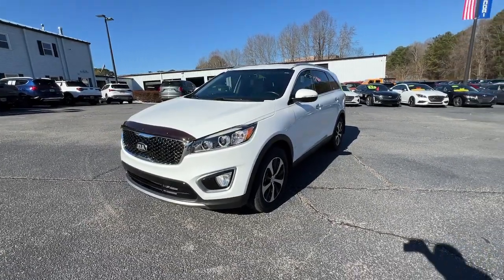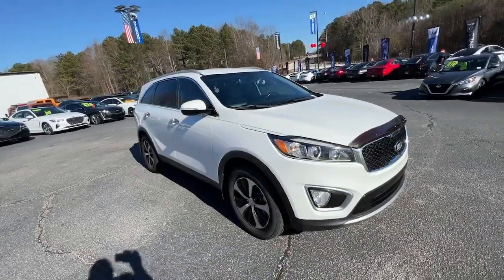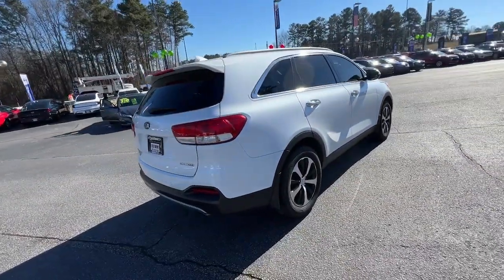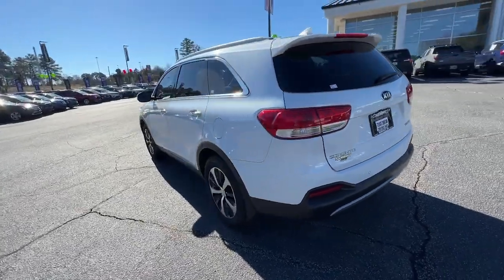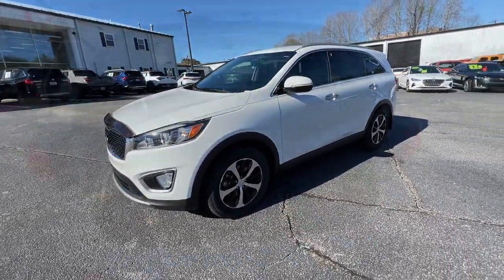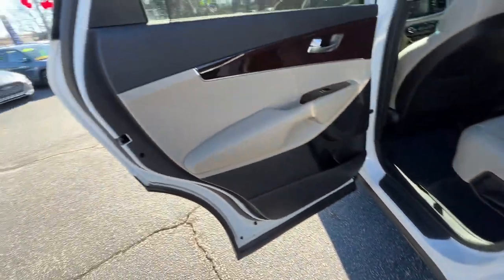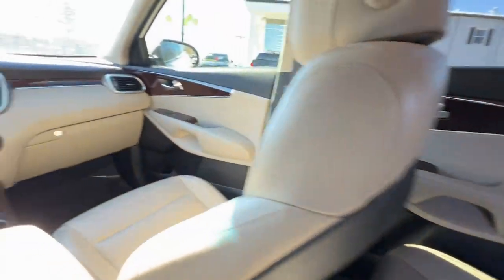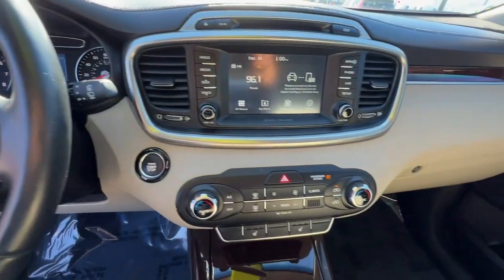2017 Kia Sorento Newnan, Peach Tree, Carrollton, Grantville, Palmetto, GA PHR22657A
Snow White Pearl Used 2017 Kia Sorento EX available in Newnan, Georgia at  at Southtowne Hyundai Newnan. Servicing the Peach Tree, Carrollton, Grantville, Palmetto, GA area.

800 Bullsboro Dr.

2017 Kia Sorento 4D Sport Utility EX Snow White Pearl FWD 6-Speed Automatic with Sportmatic 2.0L DOHCbr**CLEAN CARFAX **LOCAL TRADE-IN **NO ACCIDENTS **FULLY SERVICED BY A FACTORY TRAINED TECHNICIAN.brbrTHIS VEHICLE INCLUDES THE FOLLOWING FEATURES AND OPTIONS: 3.195 Axle Ratio 4-Wheel Disc Brakes 6 Speakers ABS brakes Air Conditioning Alloy wheels AM/FM radio: SiriusXM Anti-whiplash front head restraints Auto-dimming Rear-View mirror Automatic temperature control Brake assist Bumpers: body-color Carpet Floor Mats (5 Seat) CD player Delay-off headlights Driver door bin Driver vanity mirror Dual front impact airbags Dual front side impact airbags Electronic Stability Control Emergency communication system Exterior Parking Camera Rear Four wheel independent suspension Front anti-roll bar Front Bucket Seats Front Center Armrest Front dual zone A/C Front fog lights Front reading lights Fully automatic headlights Heated door mirrors Heated Front Bucket Seats Heated front seats Illuminated entry Leather Seat Trim Low tire pressure warning MP3 decoder Occupant sensing airbag Outside temperature display Overhead airbag Overhead console Panic alarm Passenger door bin Passenger vanity mirror Power door mirrors Power driver seat Power passenger seat Power steering Power windows Radio: AM/FM/SiriusXM Rear anti-roll bar Rear Parking Sensors Rear seat center armrest Rear window defroster Rear window wiper Remote keyless entry Roof rack: rails only Security system Speed control Speed-sensing steering Split folding rear seat Spoiler Steering wheel mounted audio controls Sun blinds Tachometer Telescoping steering wheel Tilt steering wheel Traction control Trip computer Turn signal indicator mirrors Variably intermittent wipers and Wheels: 18 x 7.5 Alloy.brbr$1250 MUST FINANCE WITH Southtowne Hyundai Prices do not include government fees which include tax tag and title. All prices Include all available discounts and dealer rebates. Specifications and availability subject to change without notice. See dealer for most current information. **Consumer must print and present prior to purchase for discounted price.**Employees and their family members are excluded from special pricing discounts**. All images are for illustrative purposes only actual product may vary see dealer for details or questions.brAwards:br  * JD Power Initial Quality Study (IQS)   * 2017 KBB.com 10 Most Awarded BrandsbrReviews:br  * Controls are easy to operate; cabin is well-made and attractive; second-row seats are versatile and comfortable; strong value proposition; excellent warranty; top crash-test scores. Source: Edmunds